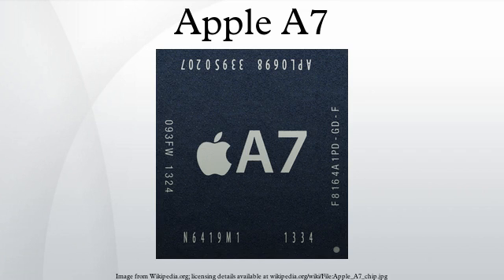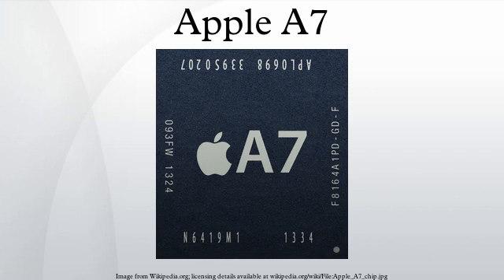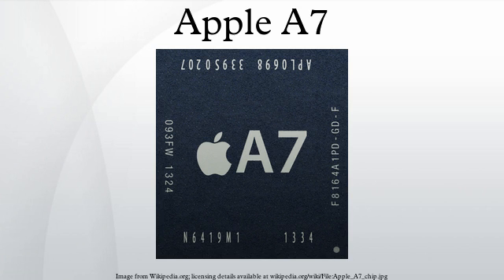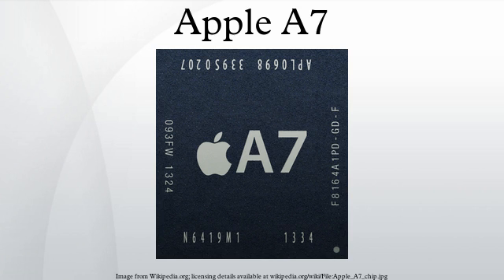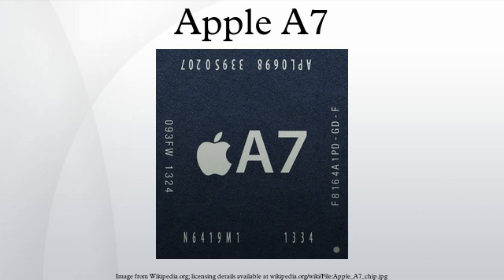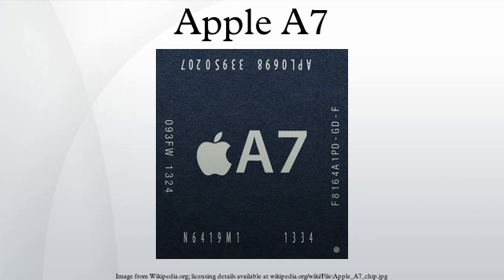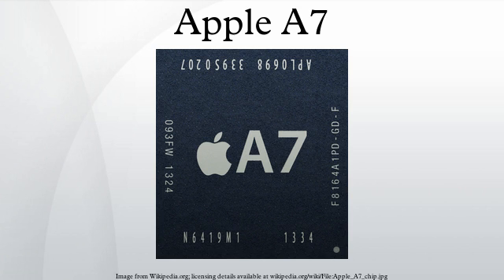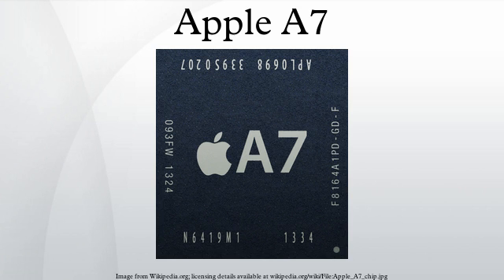Apple A7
The Apple A7 is a 64-bit system on a chip (SoC) designed by Apple Inc. It first appeared in the iPhone 5S, which was introduced on September 10, 2013. Apple states that it is up to twice as fast and has up to twice the graphics power compared to its predecessor, the Apple A6. While not the first 64-bit ARM CPU, it is the first to ship in a consumer smartphone or tablet computer.